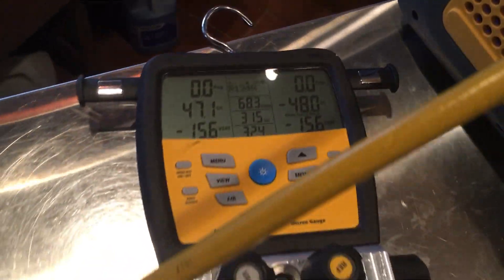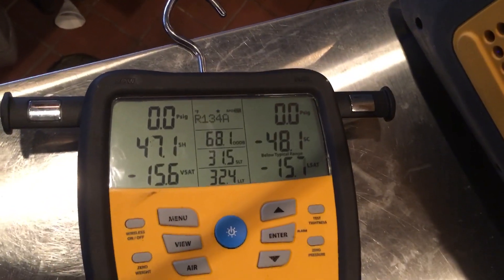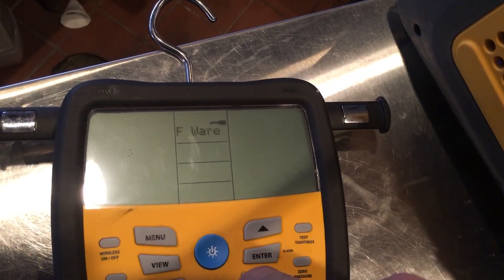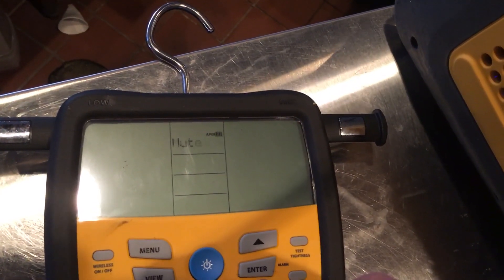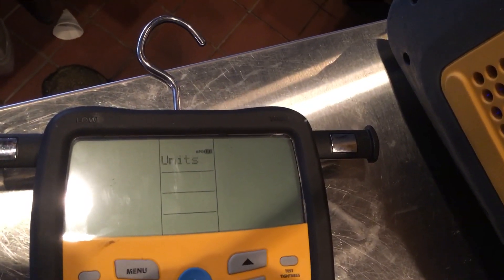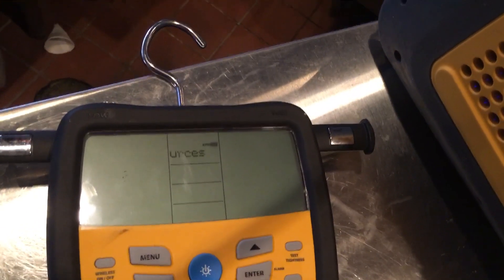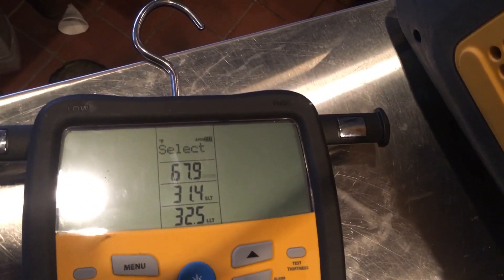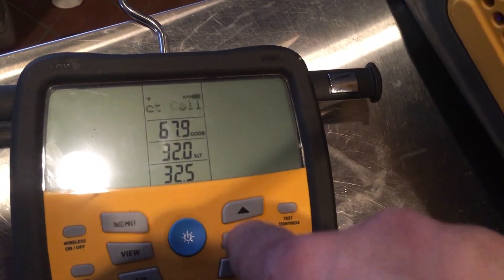Sman480V temp clamp calibration